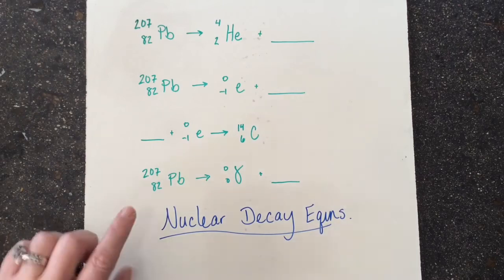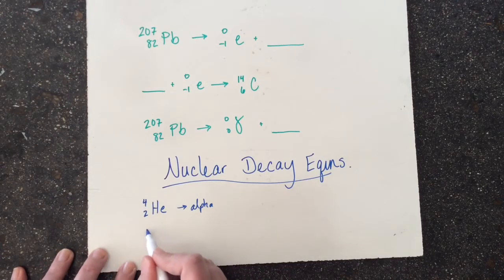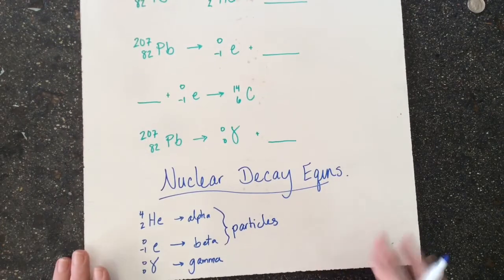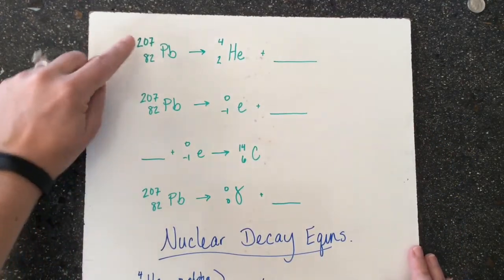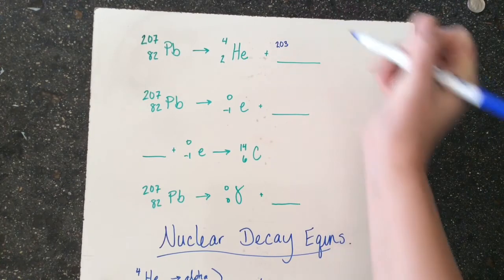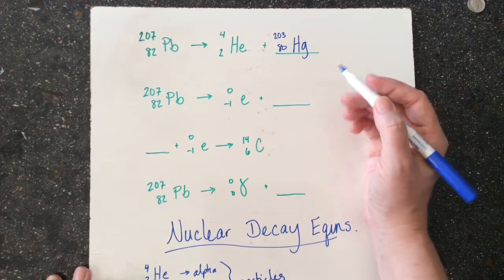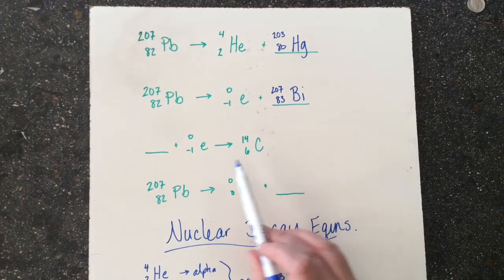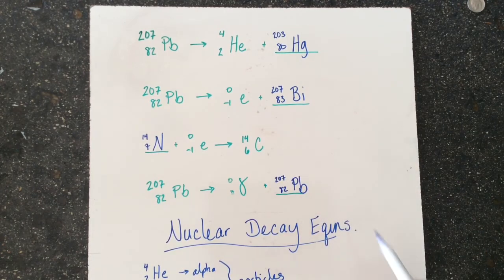Nuclear Decay Equations